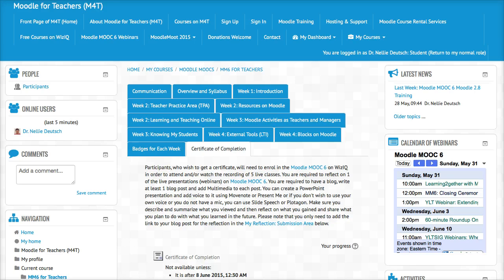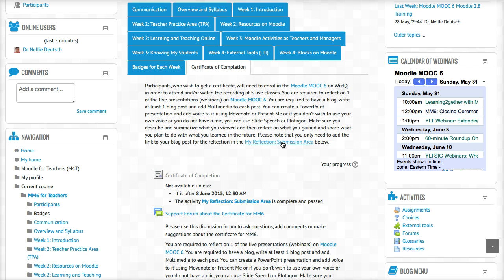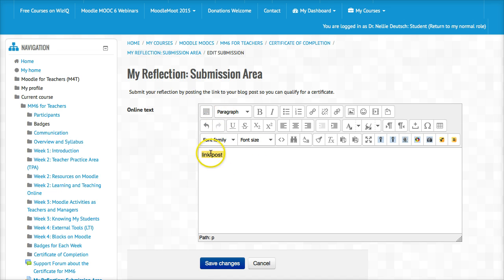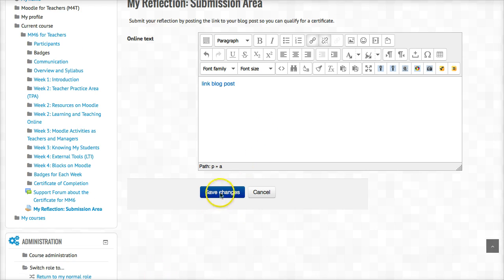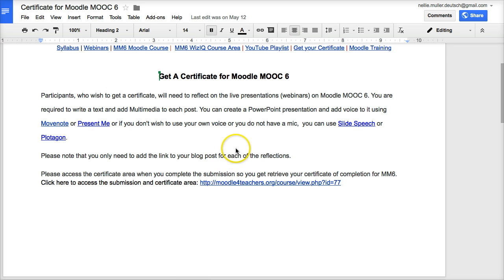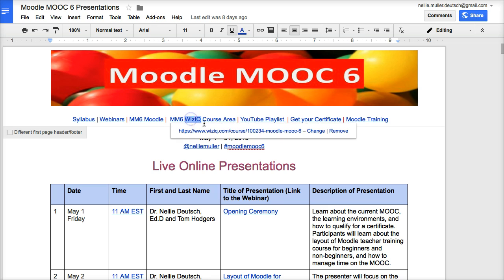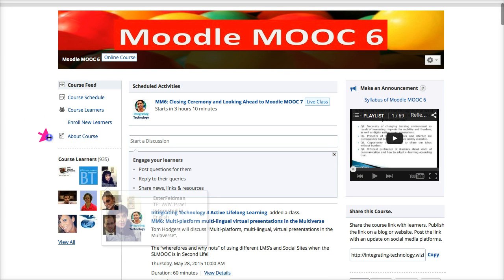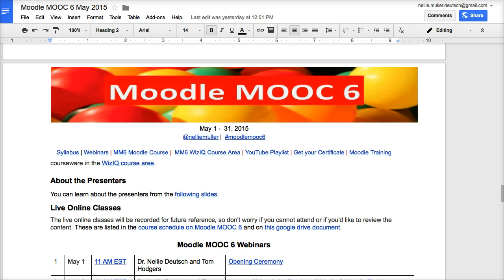Certificate for Moodle MOOC 6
Participants, who wish to get a certificate, will need to reflect on the live presentations (webinars) on Moodle MOOC 6. You are required to write a text and add Multimedia to each post. You can create a PowerPoint presentation and add voice to it using Screencast-o-matic, Movenote or Present Me or if you don't wish to use your own voice or you do not have a mic, you can use SlideSpeech, eMaze, or Plotagon.